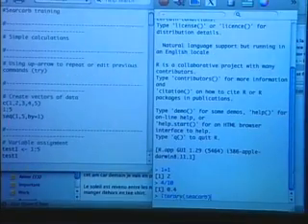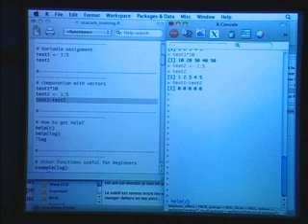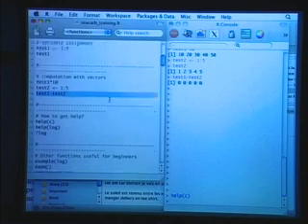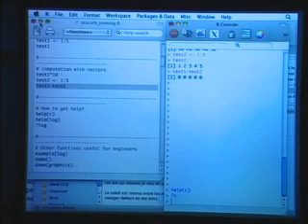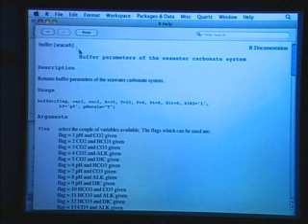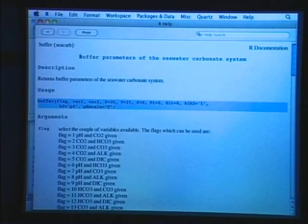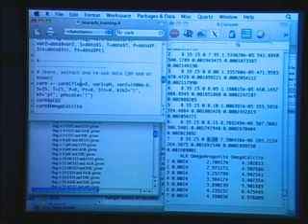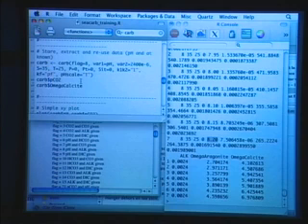Gattuso5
Day 1 Gattuso
OAC 2009